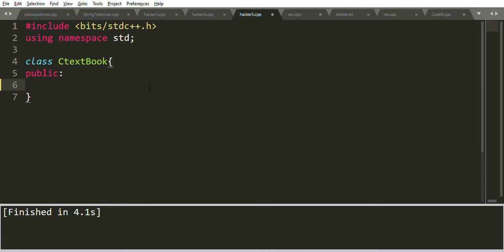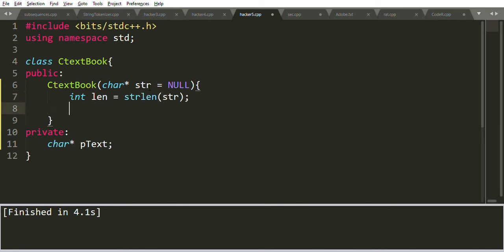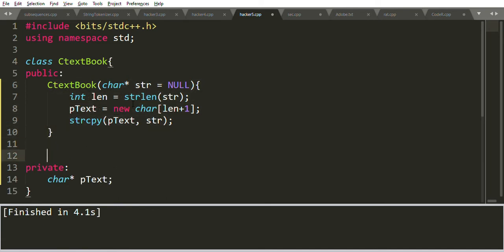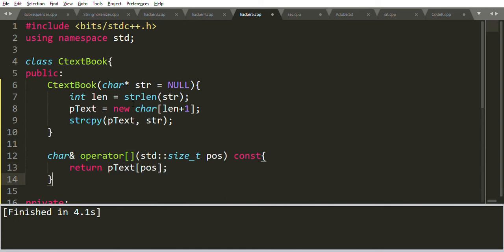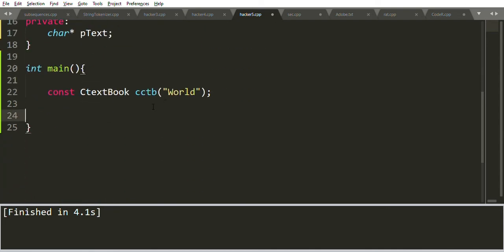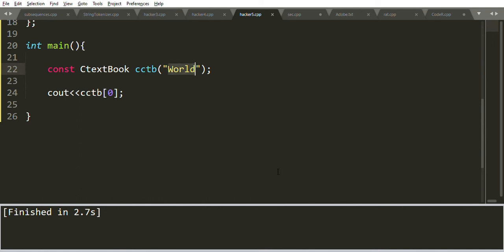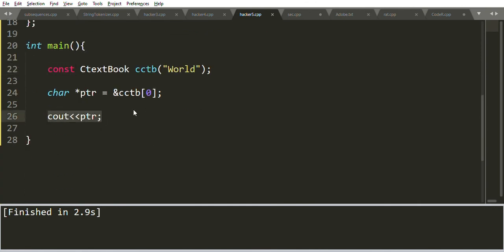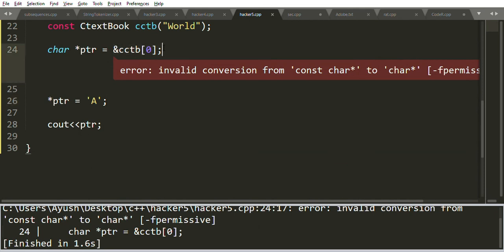Effective C++ (Logical and Physical correctness)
The class declares operator[] as const member function, even though it return the function as a reference to the object's internal data. So how to avoid this. The first thing keeps in mind that strikes that the member function is declared as const, yet it returns a non-const char&.